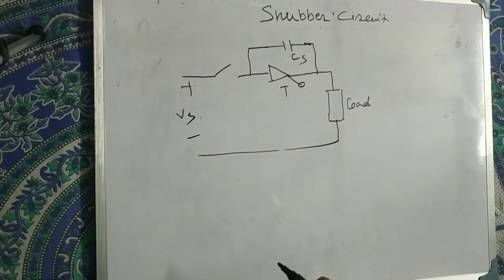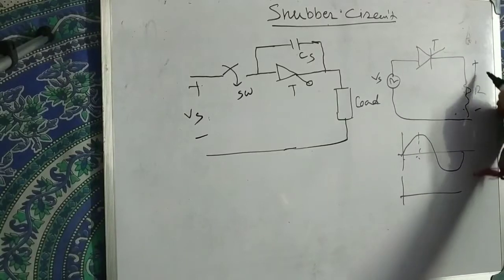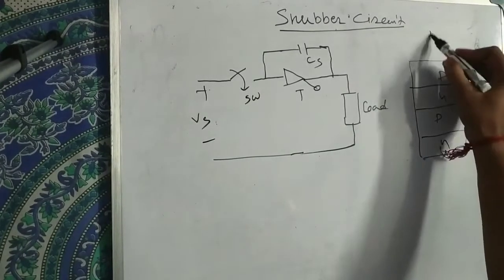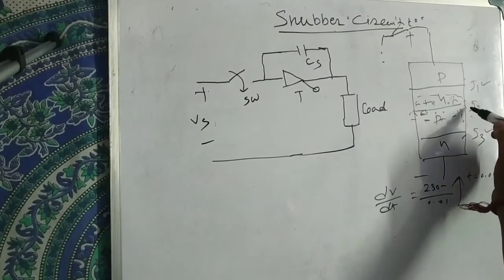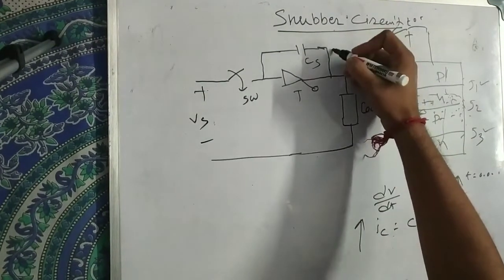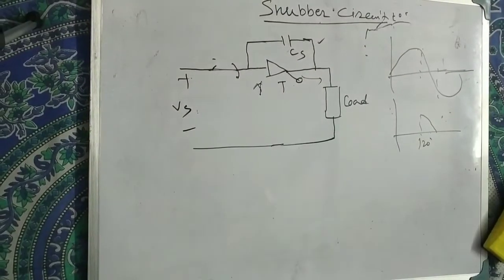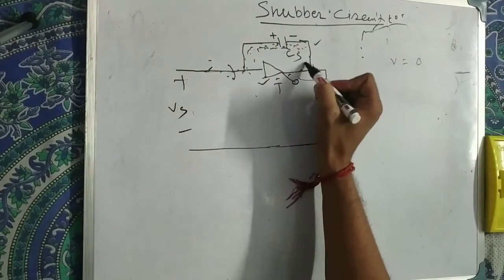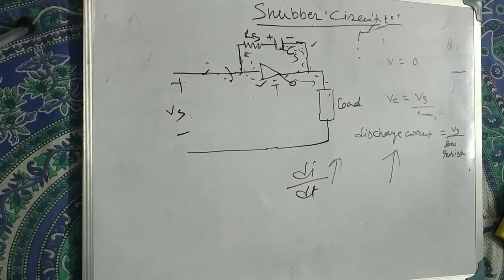Snubber circuit SCR AT 5 th sem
power electronics SCR Snubber circuit scr protection